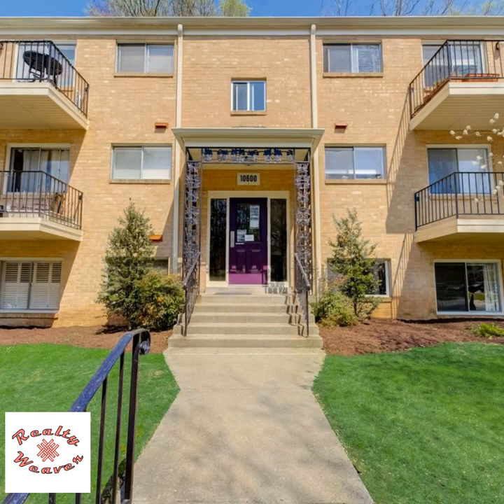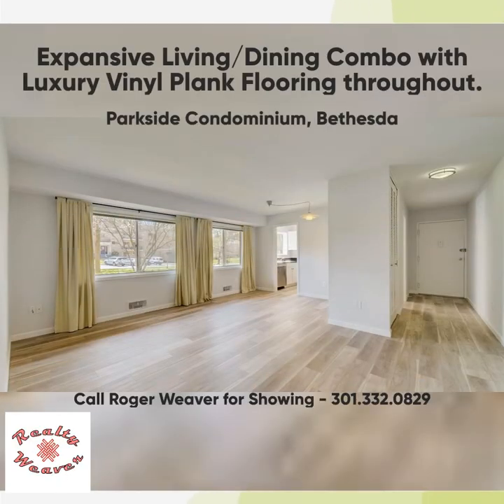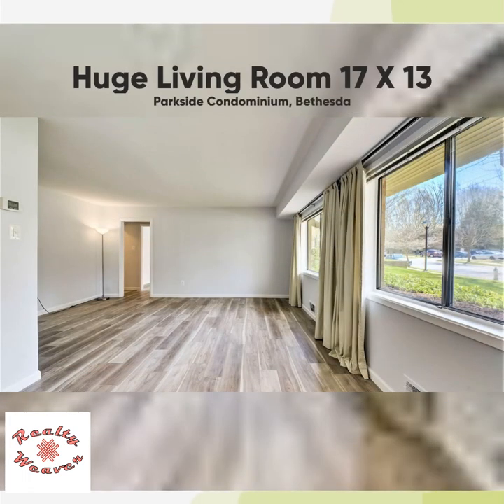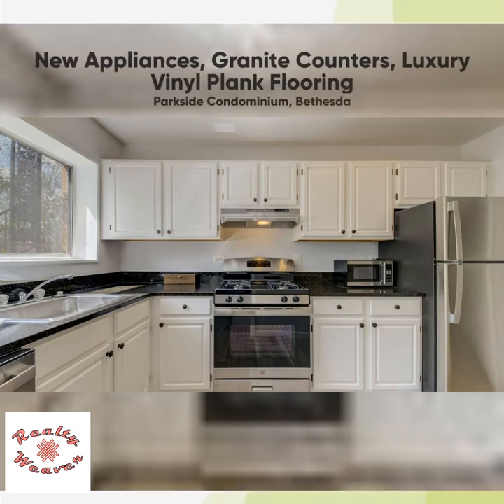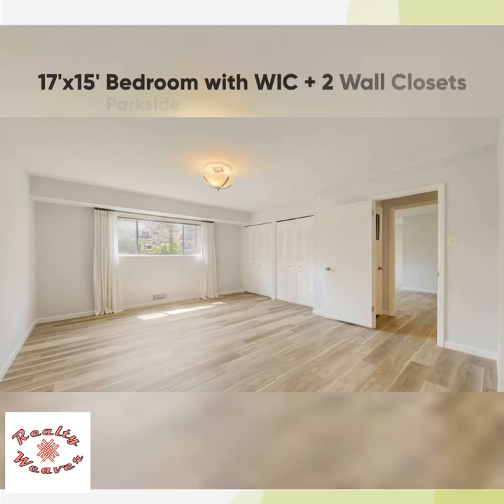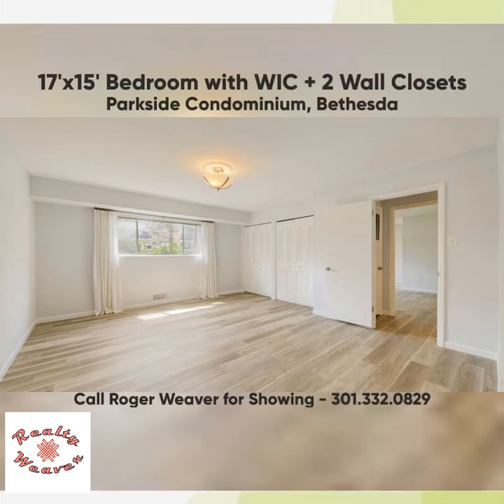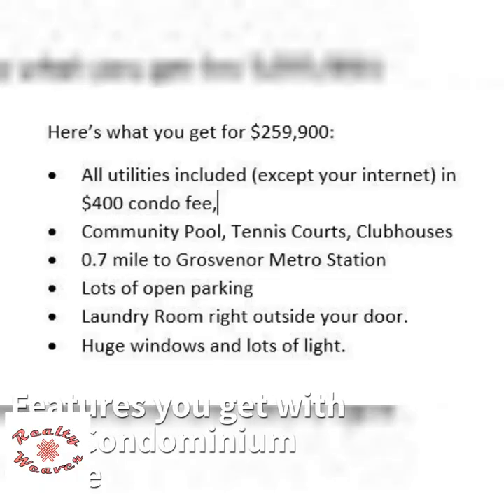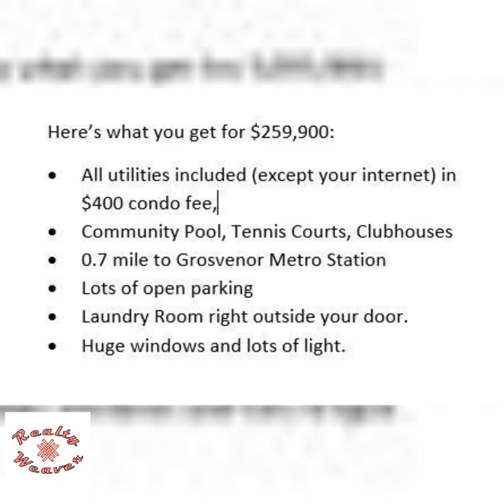Amazing Condo for Sale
This is the largest One Bedroom Condo in Parkside Condominium of Bethesda